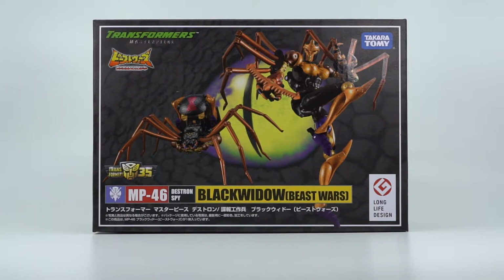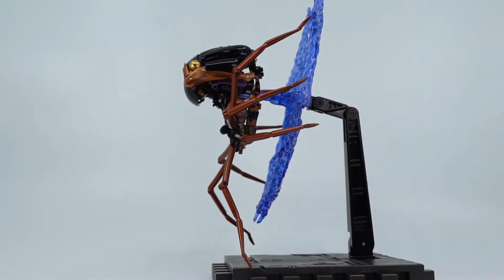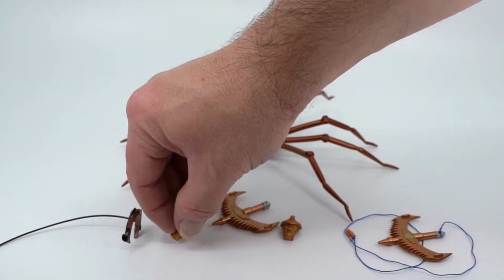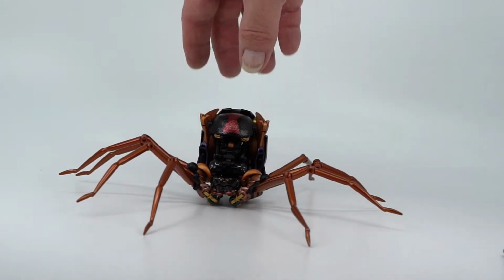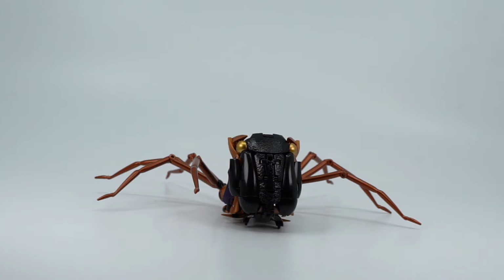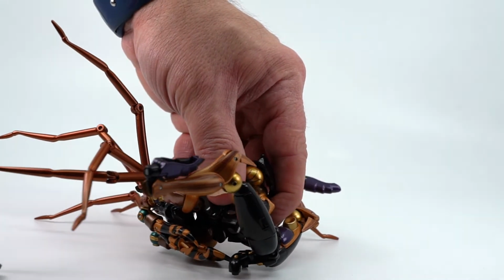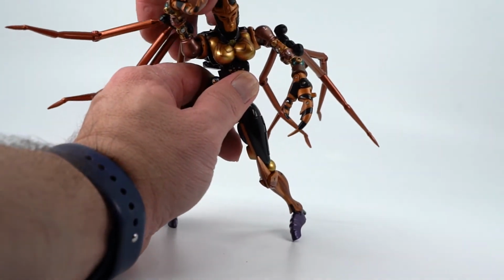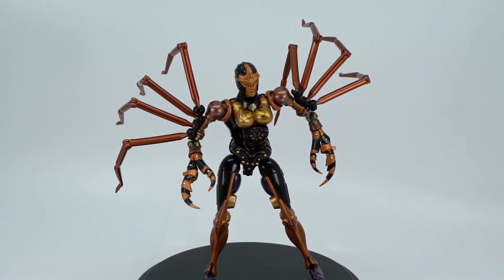Nicks Collectables! - Mastepiece Black Arachnia (MP-46)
Lets take a look at the latest in the Masterpiece line MP - 46 Black Arachnia from the Beast Wars line! BEAST WARS RAAAGGGHHH!